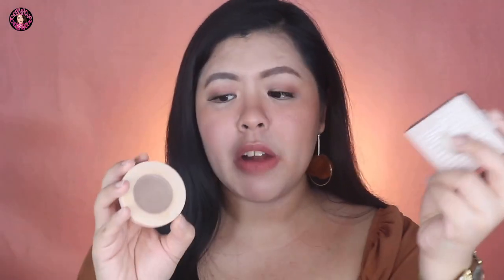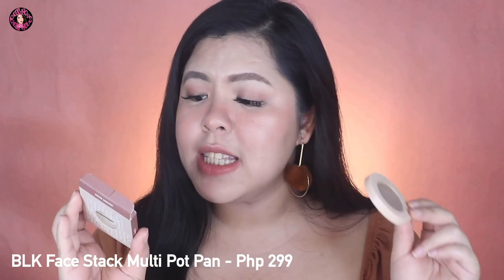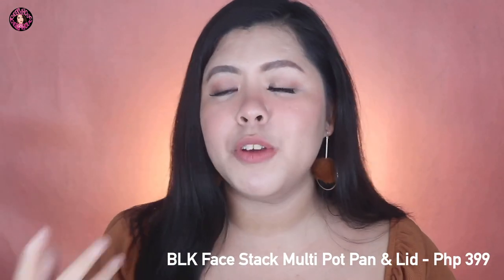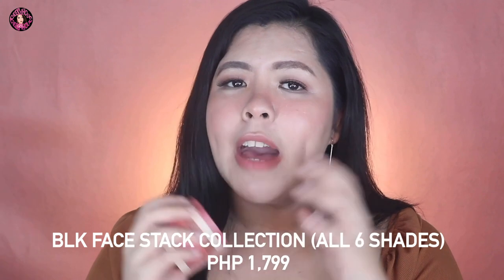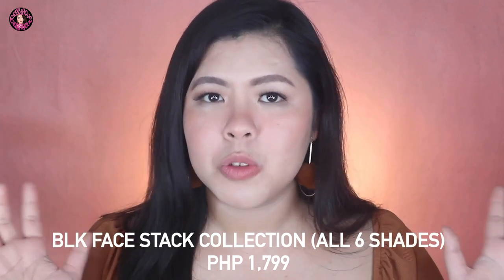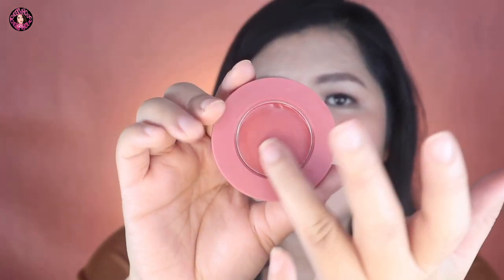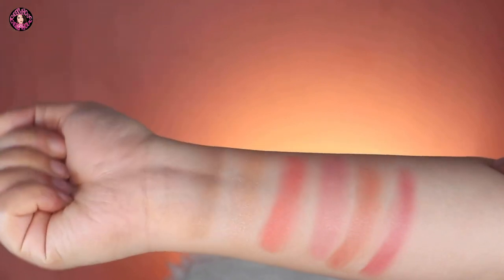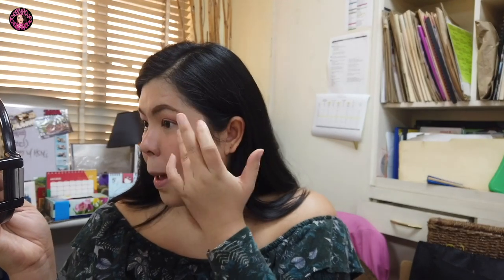BLK FACE STACKS MULTI POTS - Review and Swatches | MissCheekyholic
Hello everyone! So here's my review and swatches for all the BLK Face Stacks. This is not a first impression anymore because unlike first loves, first impression never lasts. Haha  I included a wear test to see if these babies are long lasting.  Also don't miss out on the comparison video on the Sunnies AirBlushes vs. BLK Face Stack coming real soon! Plus a multipot dupe or even better than both of these products.

BLK Cosmetics “Uncomplicated Beauty”
BLK – stands for the color black – something timeless, elegant and uncomplicated.
BLK aims to stand out by going back to basics.
* PETA Approved Cruelty-Free Make Up
* Paraben Free Make Up

PRODUCTS MENTIONED:
Face Stack Multipot Pan  and Lid – Php 399
Face Stack Multipot Pan – Php 299
Face Stack Build Your Own Stack – Php 997
Face Stack Collection (All Shades) – Php 1,997
Tan Lines (True Cocoa)
Jetsetter (Champagne Shimmer)
Pool Party (Pink Peach)
Wanderlust (Poppy Pink)
Room Service (Terracotta)
Staycation (Mauve Rose)

PRODUCTS USED ON MY FACE:
Eyeshadow: Face Stack Multipot Pan  - Room Service / Staycation
Base: Makeup Revolution Fast Base Foundation Stick - F7
Eyebrows: Careline Wow Brow Liner - Cocoa
Sunniesface Life Brow Gel - Warm Brown
Blush: Face Stack Multipot Pan  - Room Service / Staycation
Contour: Face Stack Multipot Pan – Tan Lines
Highlight: Face Stack Multipot Pan – Jetsetter
Lips:  Face Stack Multipot Pan -  Room Service / Staycation
Powder: W7 Cosmetics - Selfie Powder
Colourpop Amber Crystal Setting Spray

Cloud 9 – Itro & Tobu made by @snt.cartoon (Instagram) – thank you sissy for my intro!

Video FAQ:
Editing Software: Adobe Premiere CC, Adobe After Effects and Imovie